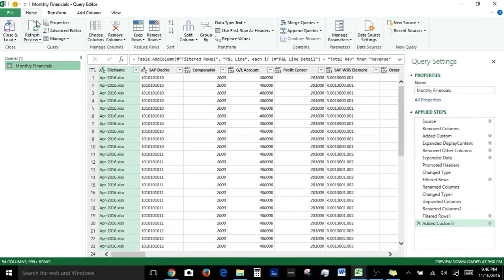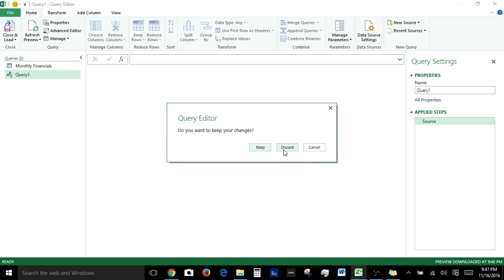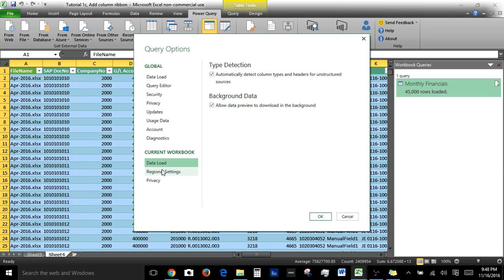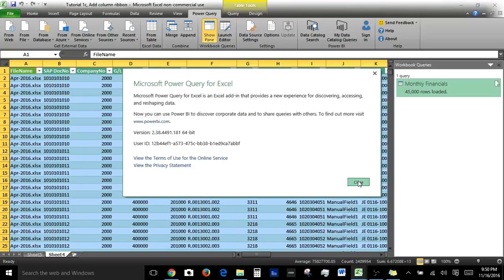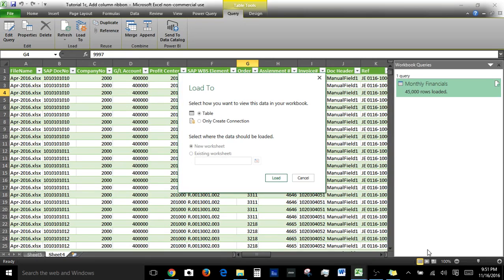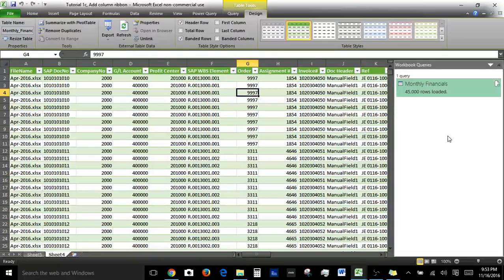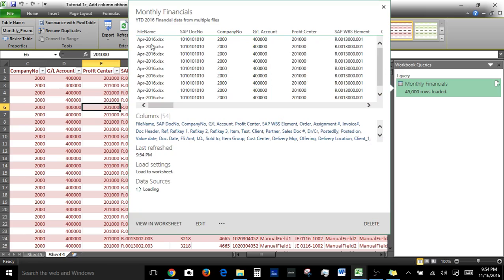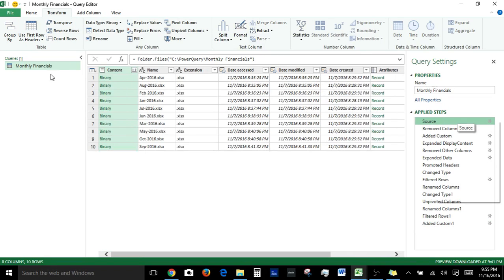Introduction to Excel Power Query 1 (h), Power Query tab in Excel ribbon